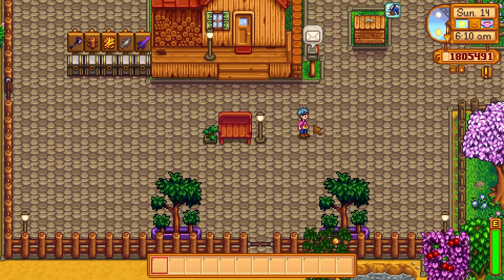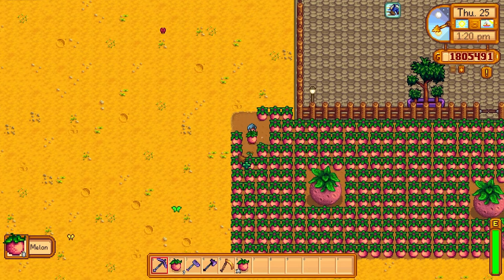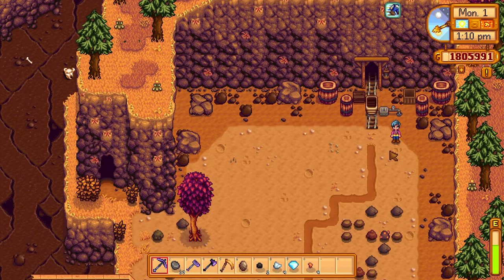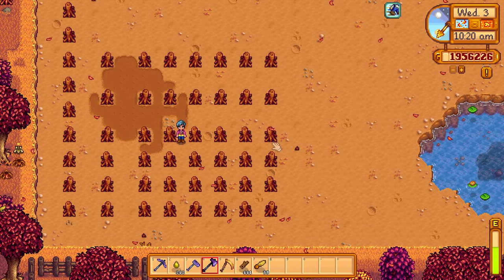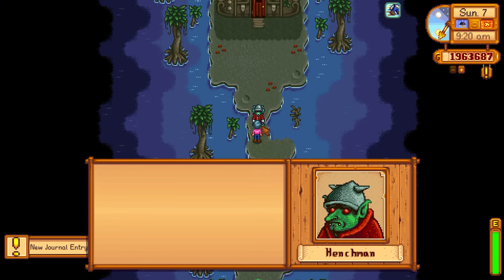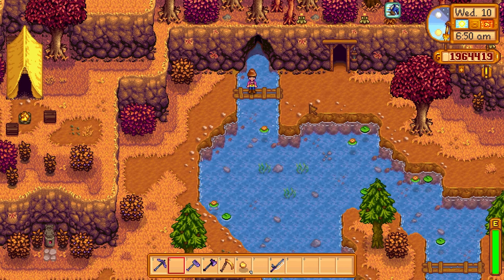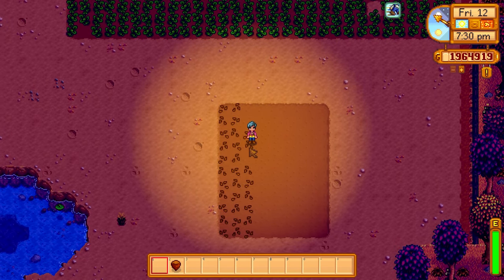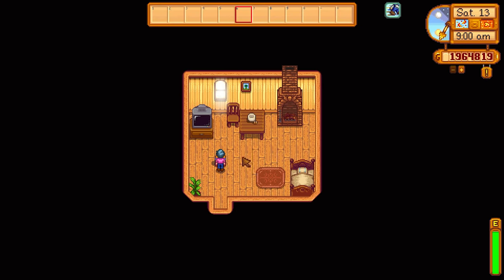Stardew Valley | 11 INSANELY Helpful TIPS for 1.5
Today I am going to showcase 11 amazing tips that will chance the way you play Stardew Valley.